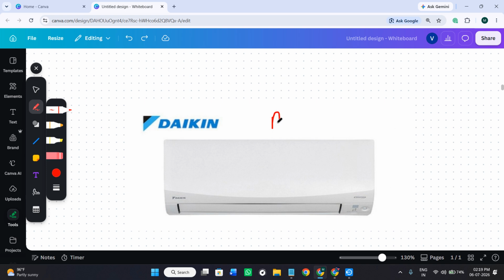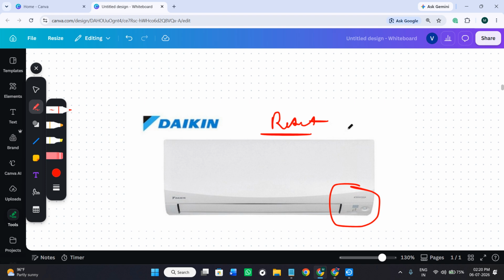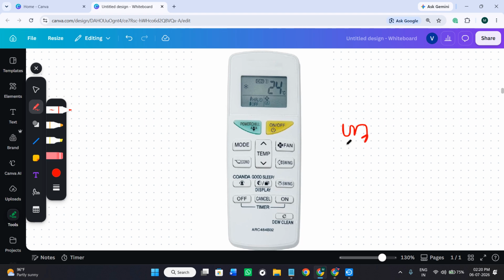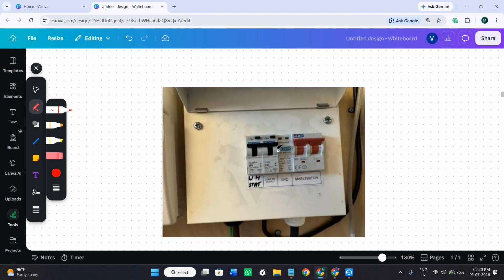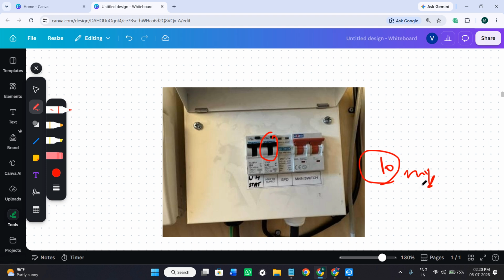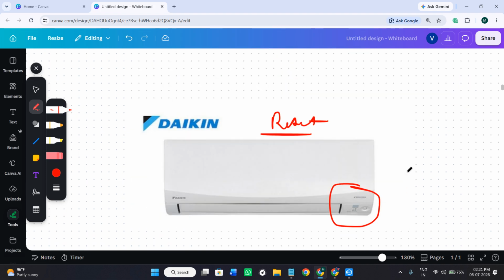How to Reset a Daikin AC 2026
Welcome to the Fixed Formulas YouTube channel! In this tutorial video, I will show you How to Reset a Daikin AC 2026